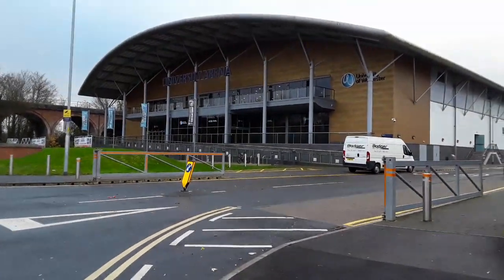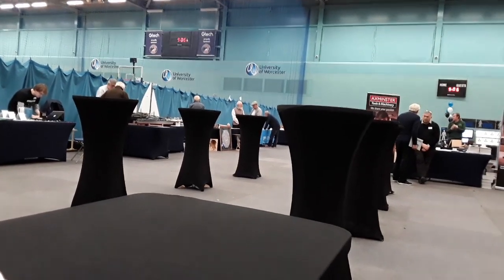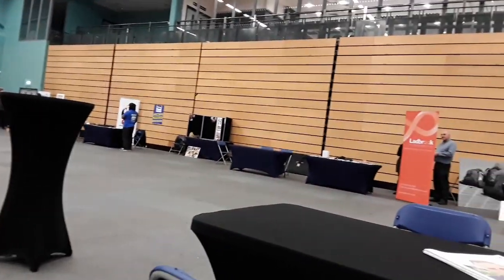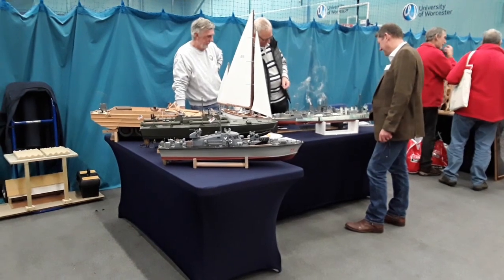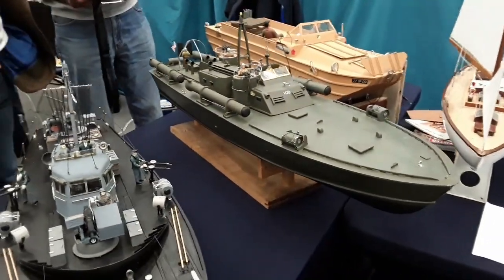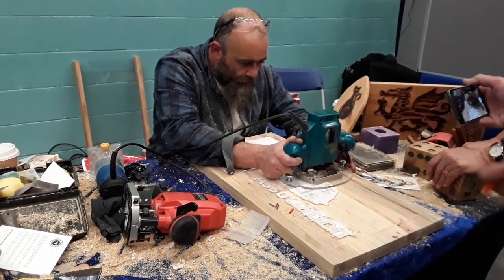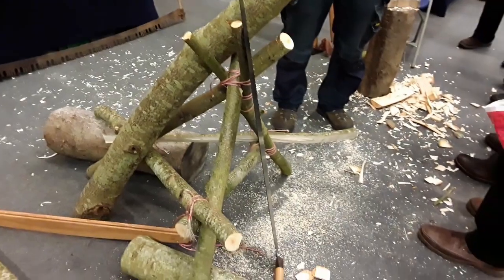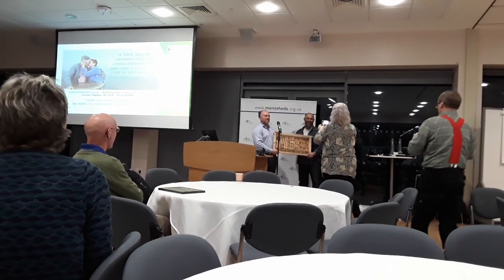small shed Saturday #46 - Shedfest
On the last Saturday before Christmas I do a bit of unboxing and look back at the Men's Sheds gathering at Shedfest 2018, earlier in the year.